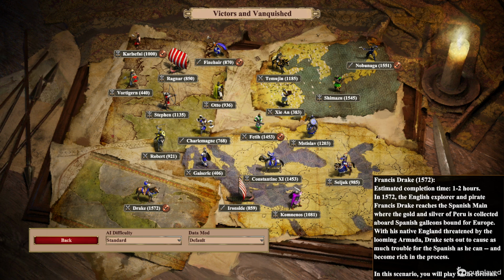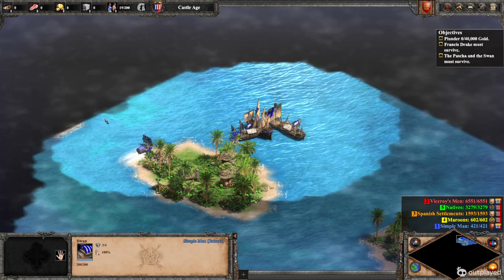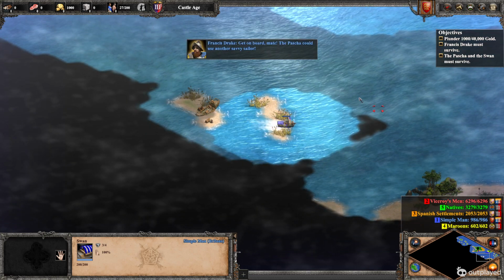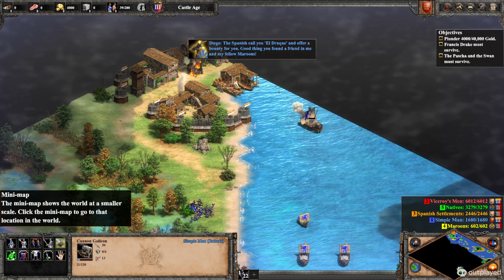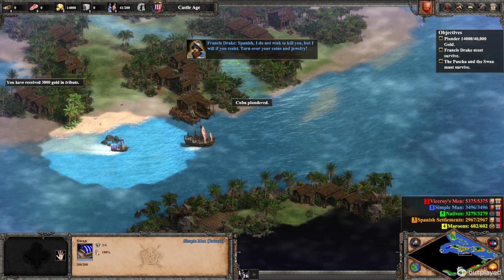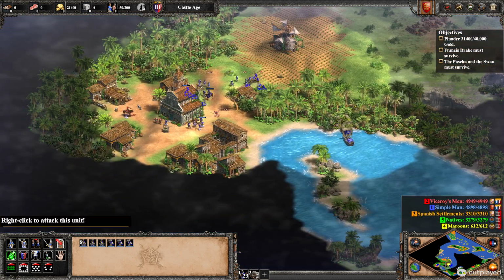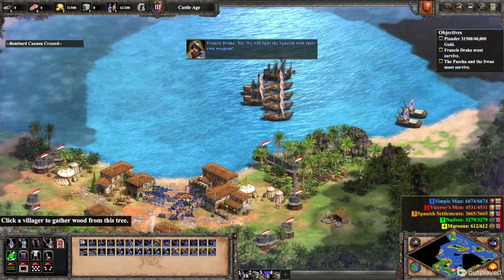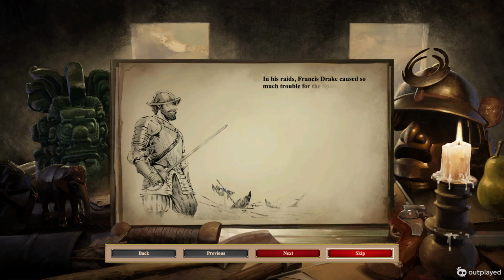Piracy digital un paper project